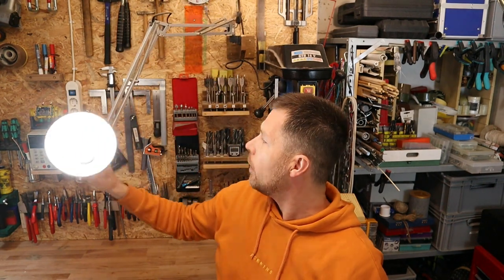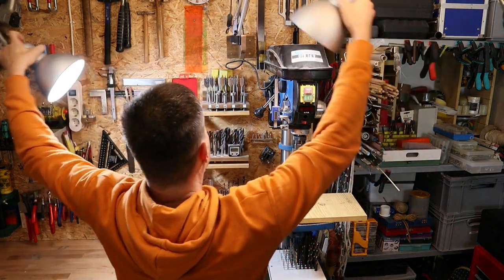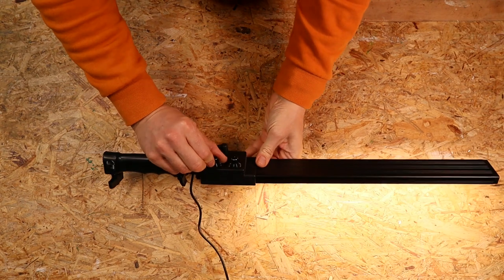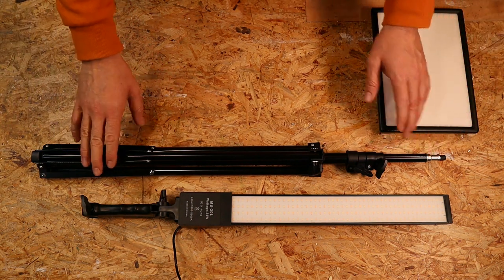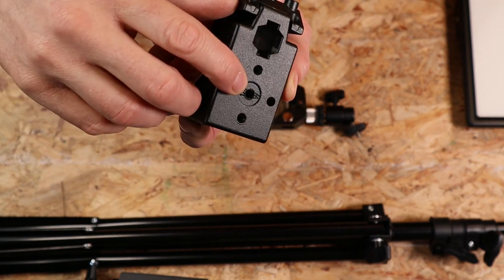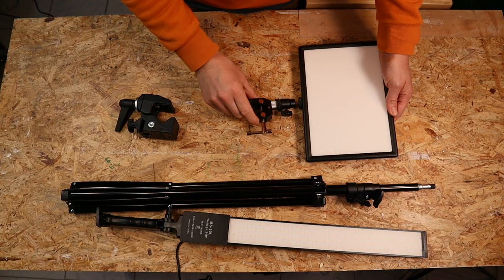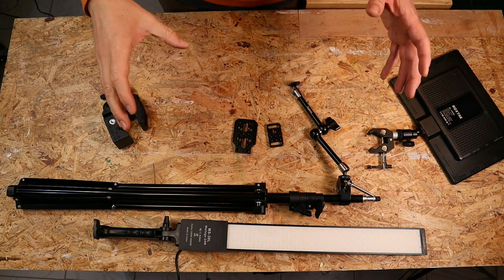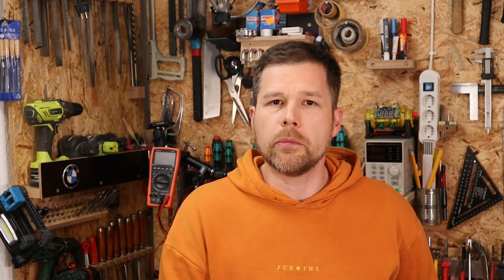Best Workshop lights - cheap, easy, flexible illumination for workspaces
Flexible affordable lights for every kind of workarea? Sounds fantastic? It is and it is so easy to do!